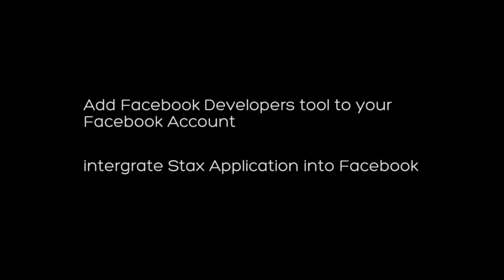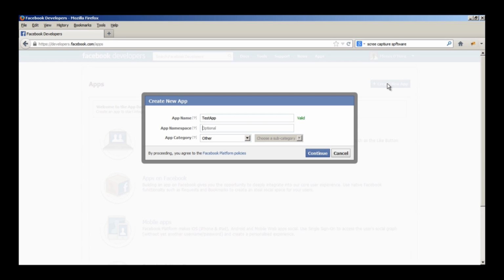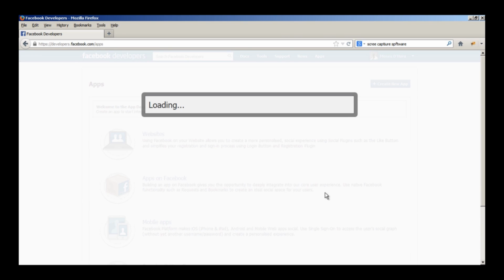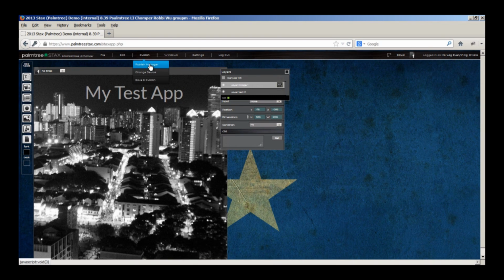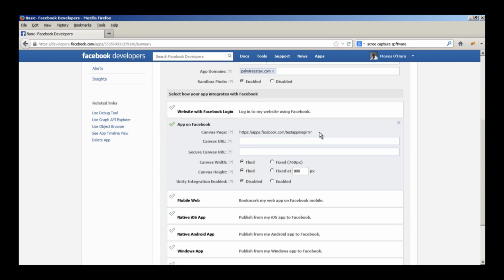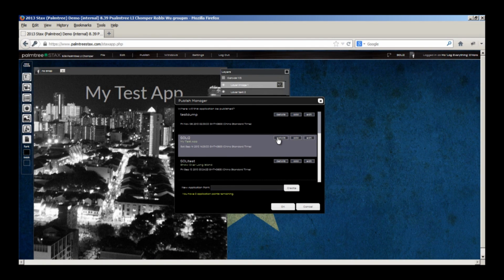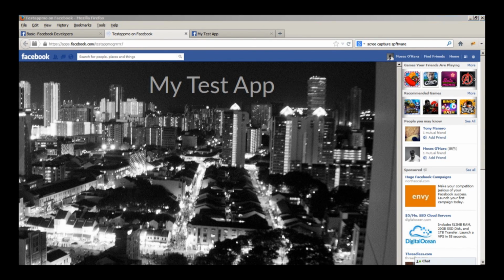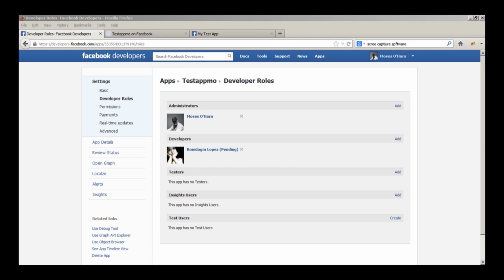How to Enable Facebook Developers Settings and Add Your Stax App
This video looks at adding the Facebook developer option to your Facebook account and then linking your Stax application for deployment with Facebook.